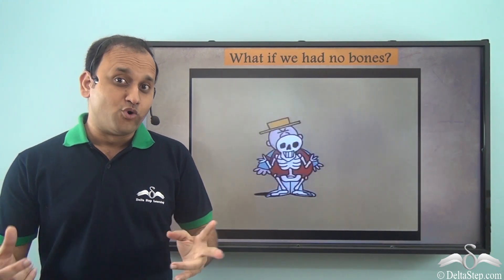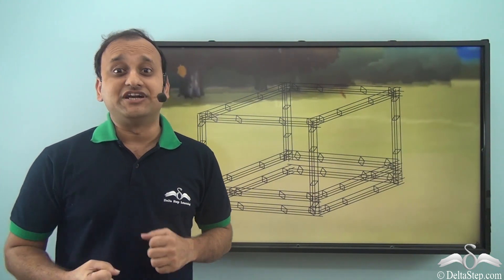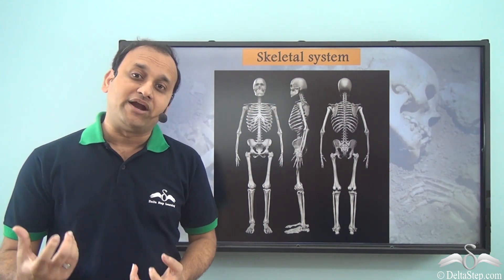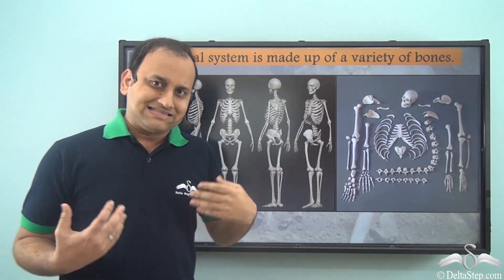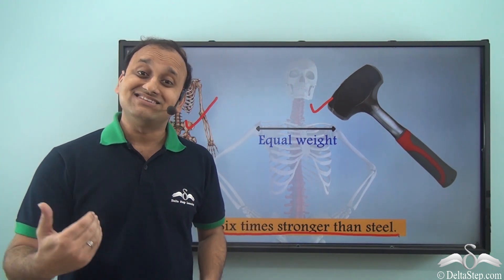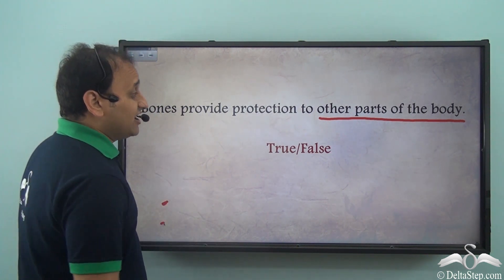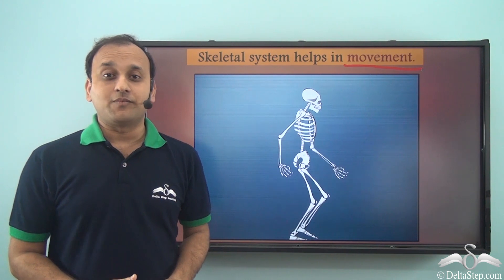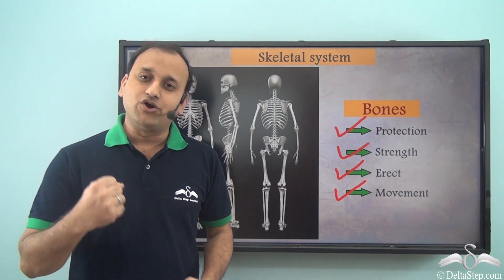Human Skeleton System | Introduction | Human Body | Class 5 | CBSE | NCERT | ICSE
In this video, get introduced to the humanskeletonsystem that forms the frame of the human body. FREE Registration or install our mobile app

Salient features of the app:
• 5000 amazing lectures across English, Maths, Science and Social Science.